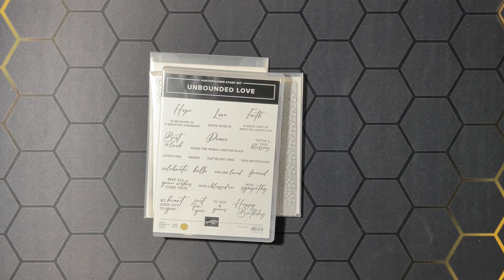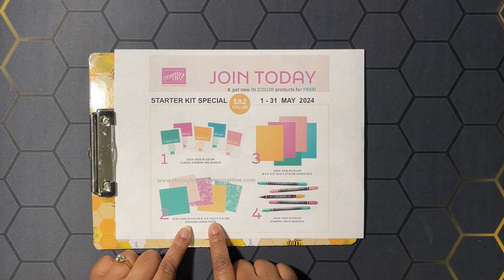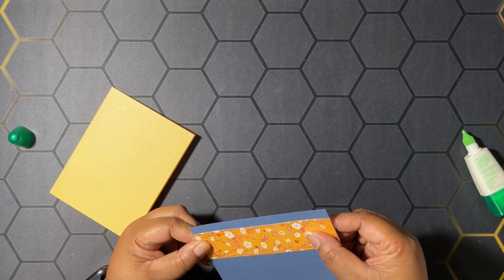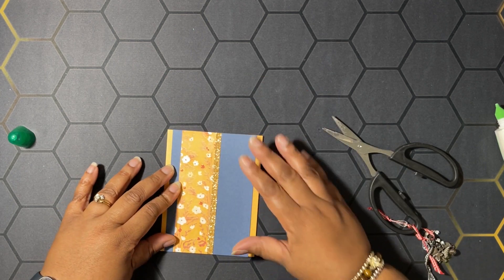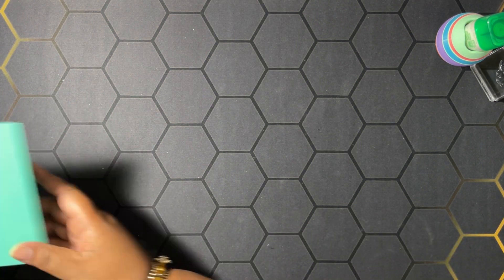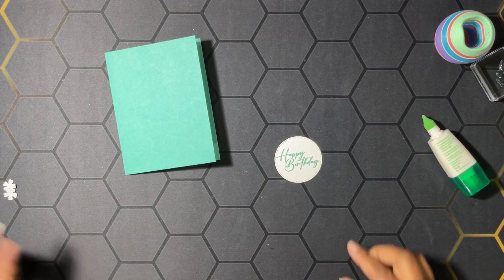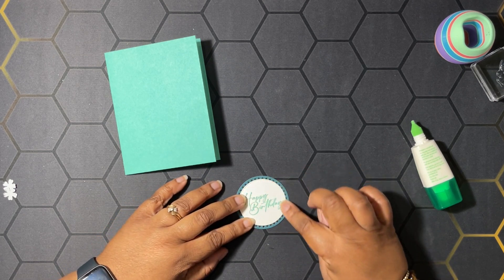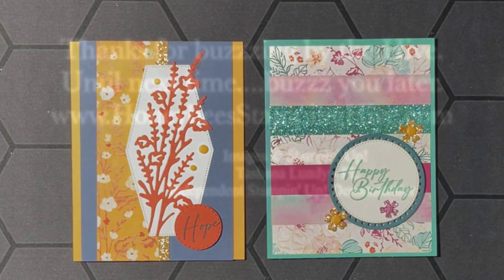Unbounded Beauty - Kendra’s Card Challenge 14 Sketches 5 & 6 : Stampin' Up!®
Today I am sharing a couple of cards using the Unbounded Beauty Suite of products from Stampin' Up!®.

I'm an Independent Stampin' Up!® Demonstrator and  the products used in my videos are from Stampin' Up!®

® or Tashana Lundy . The content is shared for inspirational and personal use only. You may not submit any of my artwork or 3D projects for publication through Stampin' Up!®, for contest, or any other forms of media.